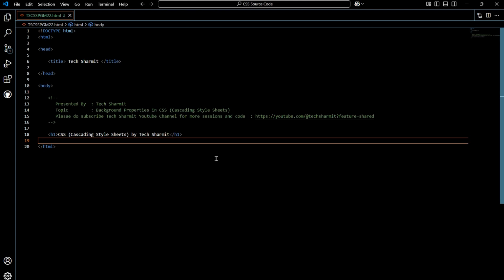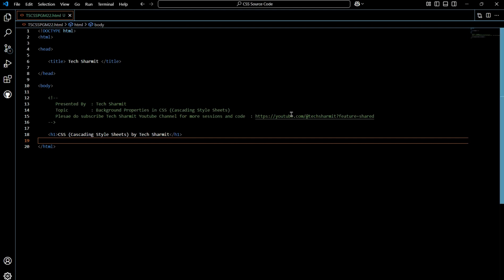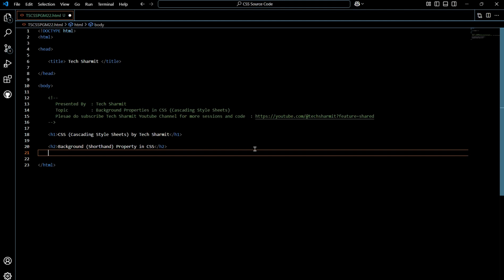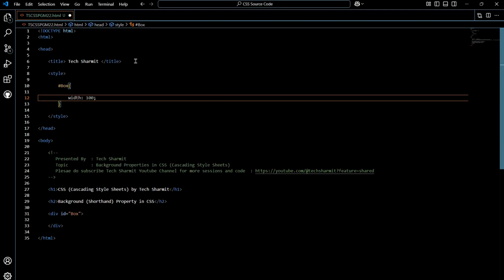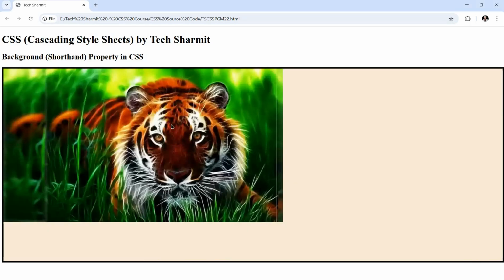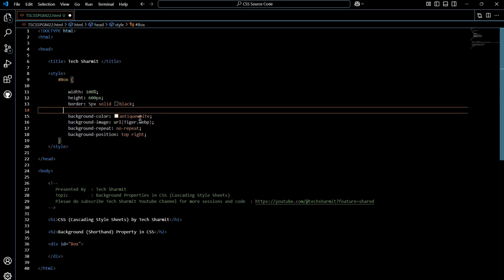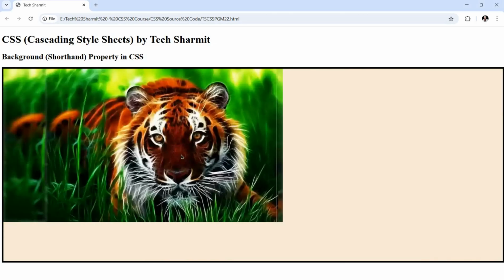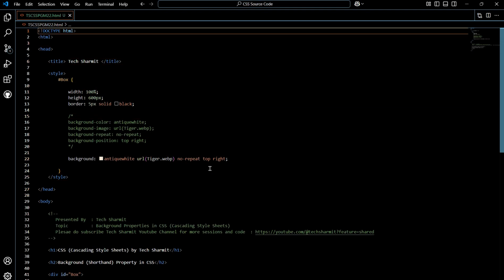Background shorthand| Properties in CSS | CSS - Cascading Style Sheets | (Session-22)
Welcome to Session-22 of our CSS - Cascading Style Sheets series! In this session, we’ll dive into the Background Shorthand Property in CSS, a powerful and efficient way to combine multiple background-related properties into a single, concise declaration. Whether you're a beginner or an experienced developer, this tutorial will help you understand how to use the background shorthand to simplify your CSS, improve readability, and create clean, maintainable code.

The background shorthand property is a versatile tool that allows you to define background colors, images, positioning, repetition, attachment, and more in one line. It’s a time-saver and a best practice for writing efficient CSS. This session will guide you through everything you need to know about using the background shorthand effectively, along with practical examples and best practices.

1. What is the Background Shorthand Property? (English)
The background shorthand property is a single-line declaration that combines multiple background-related properties. Instead of writing separate lines for background-color, background-image, background-position, background-repeat, background-attachment, and background-size, you can define them all in one place. This not only reduces the amount of code but also makes it easier to manage and update.

2. Why Use the Background Shorthand? (English)
Using the background shorthand property offers several benefits:

Efficiency: Reduces the number of lines in your CSS file.

Readability: Makes your code cleaner and easier to understand.

Maintainability: Simplifies updates and changes to background styles.

Performance: Helps optimize your stylesheets for faster loading times.

3. Properties Included in the Background Shorthand (English)
The background shorthand property can include the following properties:

Background Color: Sets the background color of an element.

Background Image: Adds an image as the background.

Background Position: Defines the starting position of the background image.

Background Size: Controls the size of the background image.

Background Repeat: Specifies how the background image repeats.

Background Attachment: Determines whether the background image scrolls with the content or remains fixed.

Background Origin: Defines the origin point of the background image.

Background Clip: Specifies the area where the background is visible.

4. Practical Applications of the Background Shorthand (English)
Hero Sections: Create visually striking hero sections with full-page background images and colors.

Patterned Backgrounds: Add repeating patterns to sections or containers for a textured look.

Parallax Effects: Use fixed background images to create engaging parallax scrolling effects.

Gradient Backgrounds: Combine gradient colors with images for dynamic and modern designs.

Responsive Designs: Use the shorthand to ensure backgrounds adapt seamlessly to different screen sizes.

5. Best Practices for Using the Background Shorthand (English)
Follow a Consistent Order: While the order of values is flexible, sticking to a consistent structure improves readability.

Use Comments for Clarity: Document complex shorthand declarations with comments for easier maintenance.

Test Across Browsers: Ensure compatibility by testing your designs on different browsers and devices.

Optimize for Performance: Use compressed images and efficient code to improve loading times.

Combine with Other Properties: Use the shorthand in combination with other CSS properties for advanced effects.

Learn how to use the background shorthand property to write clean and efficient CSS code.

Understand the properties included in the shorthand and how they work together.

Gain practical knowledge with real-world examples, including hero sections, patterned backgrounds, and parallax effects.

Master best practices for creating visually appealing and responsive designs with the background shorthand.